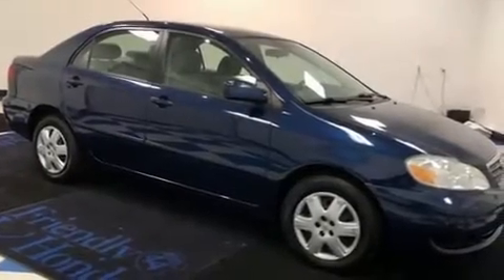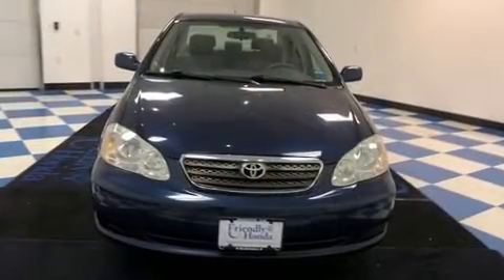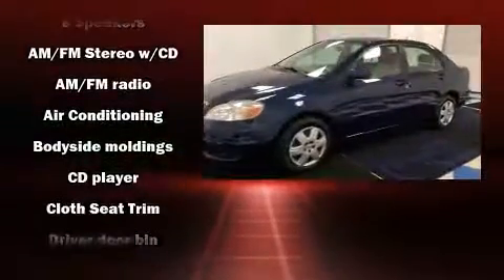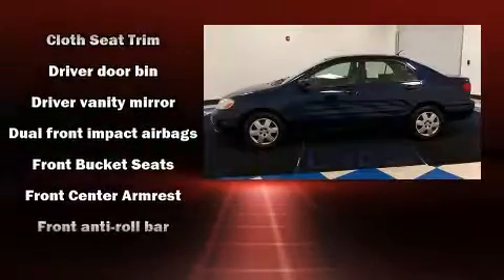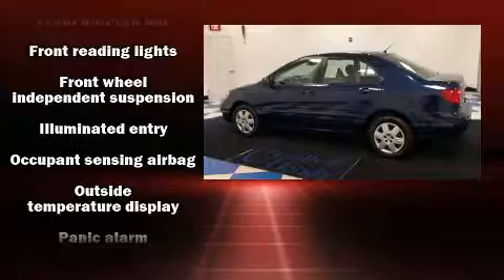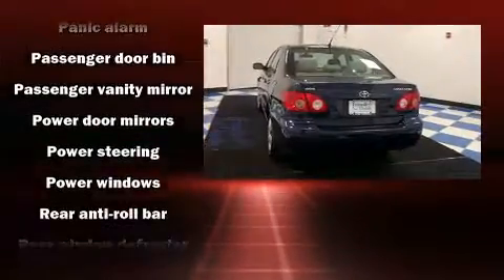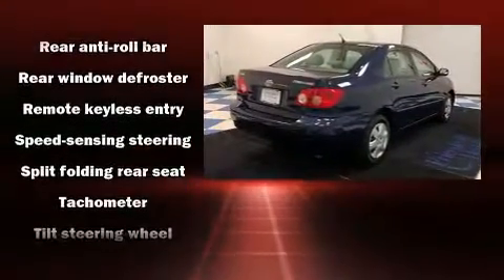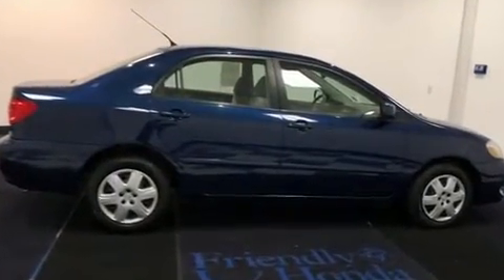2006 Toyota Corolla in Poughkeepsie, NY 12603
Friendly Honda
1143 Dutchess Turnpike

The 2006 Toyota Corolla. This 4 door, 5 passenger sedan provides exceptional value! Smooth gearshifts are achieved thanks to the efficient 4 cylinder engine, providing a spirited, yet composed ride and drive. Both high fuel economy and flexible performance are assured by the 4 speed automatic transmission. The following features are included: a tachometer, front bucket seats, air conditioning, tilt steering wheel, power door mirrors, and more. It also arrives with a Carfax history report, providing you peace of mind with detailed information. We have the vehicle you've been searching for at a price you can afford. Stop by our dealership or give us a call for more information.